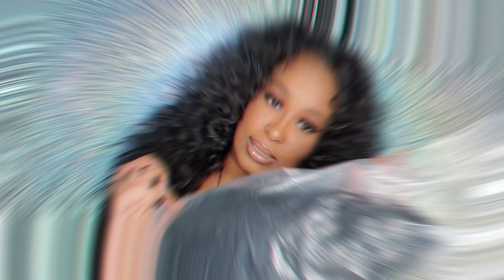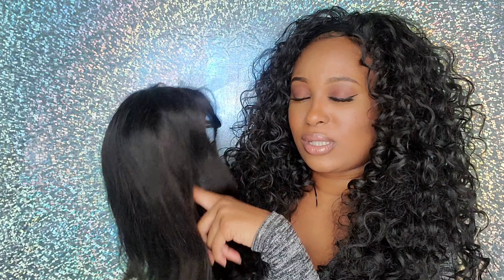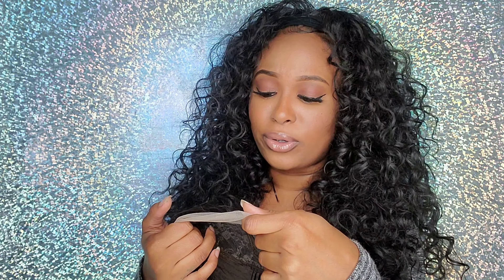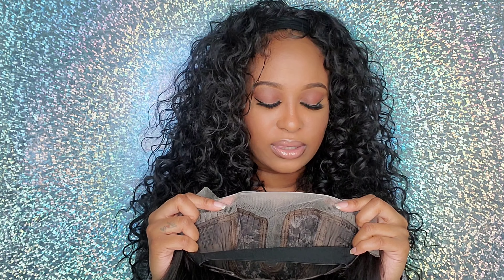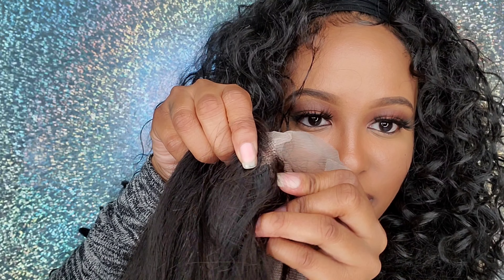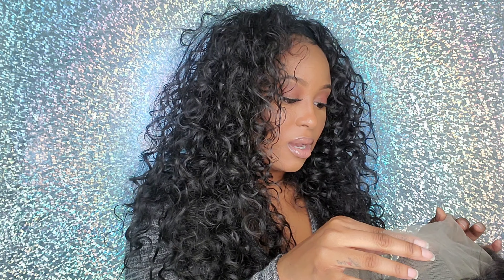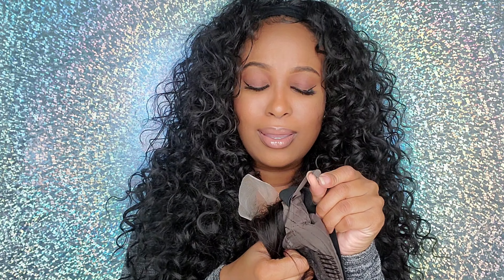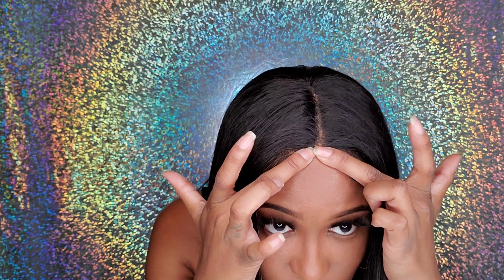MegaLook Hair || Super Affordable Short Bob Wig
AS ALWAYS THANK YOU SOOOOOO MUCH for clicking on this video!

Today I will be reviewing this super affordable wig by MegaLook Hair. This is the perfect bob for the summer and fall.

Tell me how you like the hair in the comments, would you wear it as is or cut it like I did?

Link to purchase:

Length: 12 inch
Color: 1b
Density: 180%

The beat in todays video is by ►  @DOMBOI Beats    Go check it out!

SUPPORT MY PAGES @controversycloset on all platforms!🤎